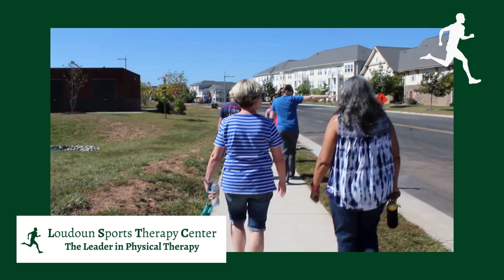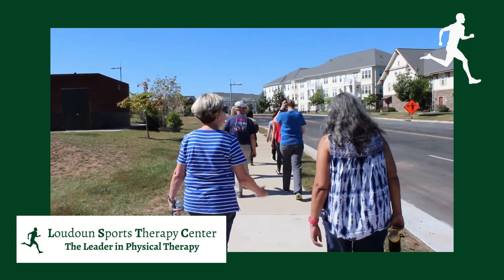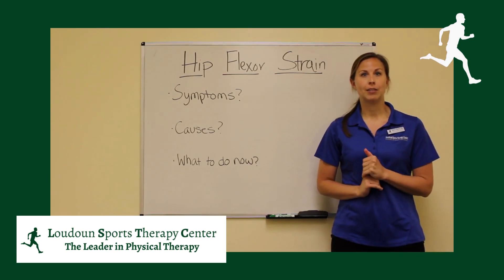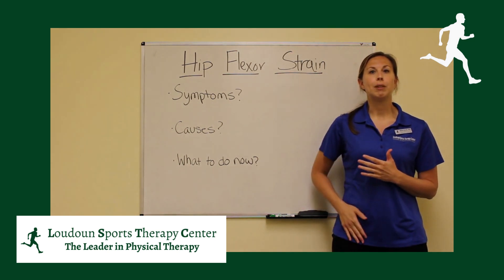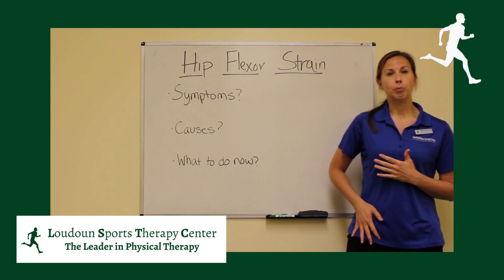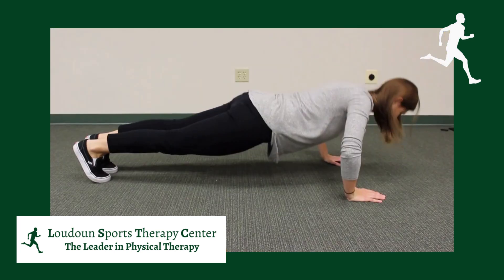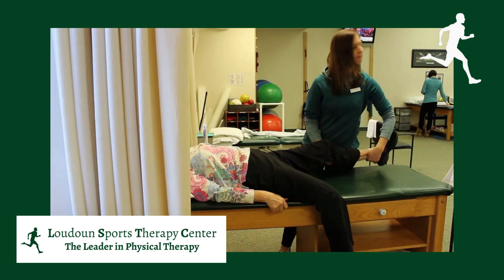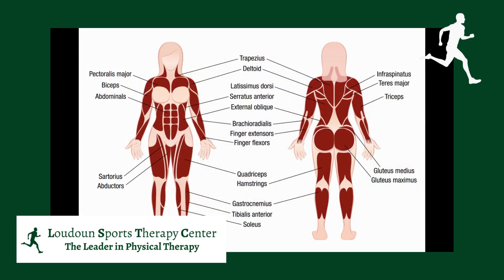What is a Hip Flexor? - Loudoun Sports Therapy Center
What is a Hip Flexor?
In this video our Physical Therapist Assistant, Alyssa, will review what a hip flexor is and what it does!